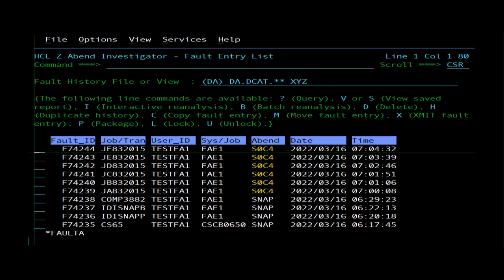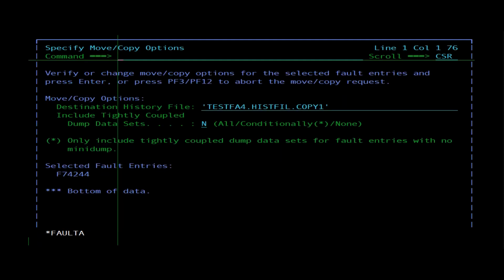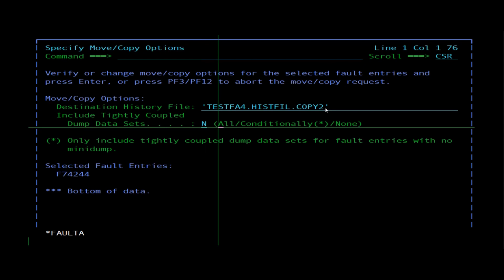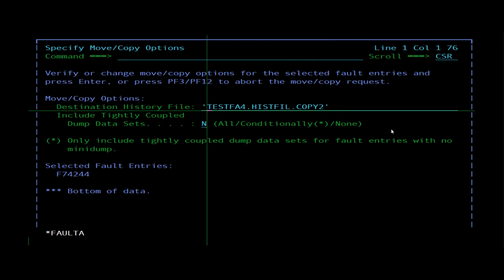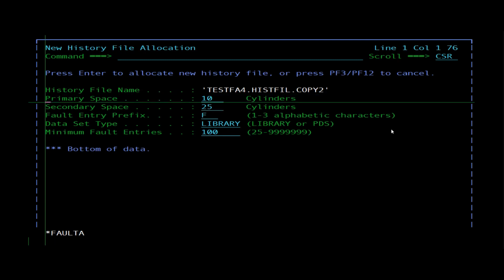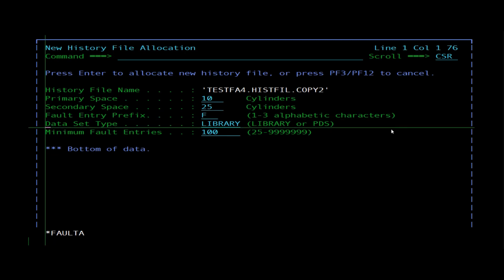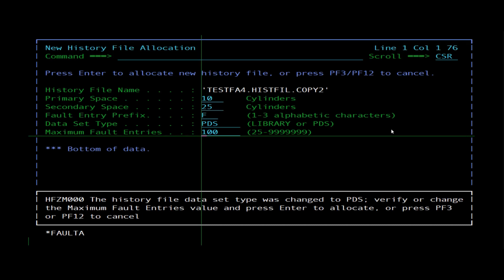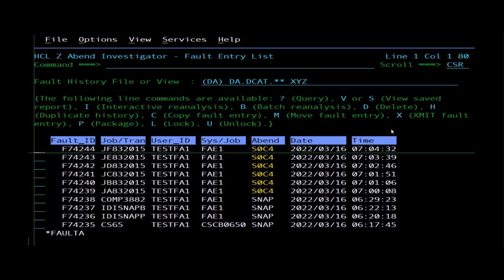HCL Z Abend Investigator - Copy History File Entries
This video demonstrates how to copy fault entries to a another history file.